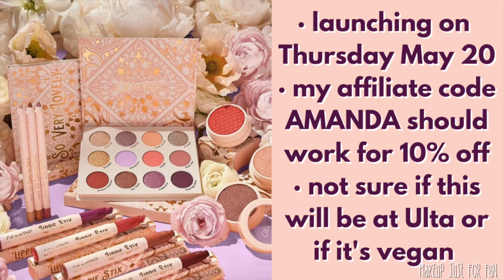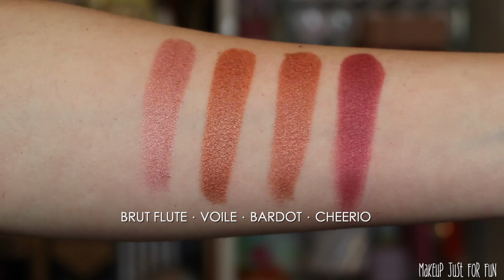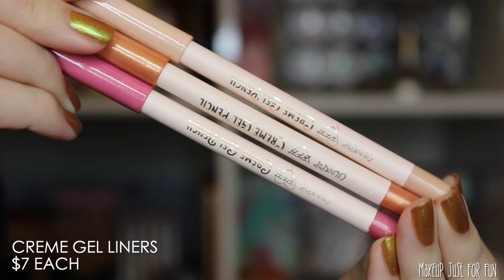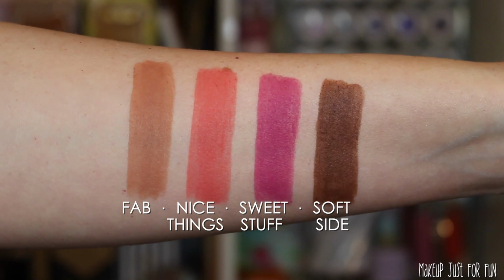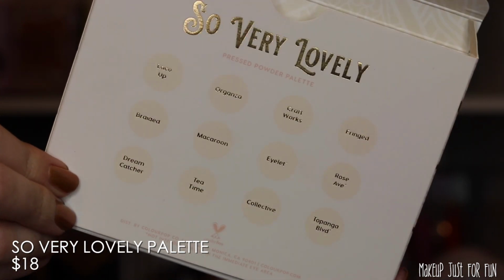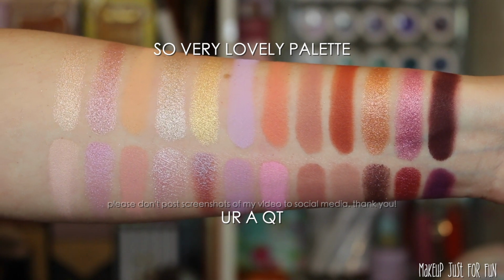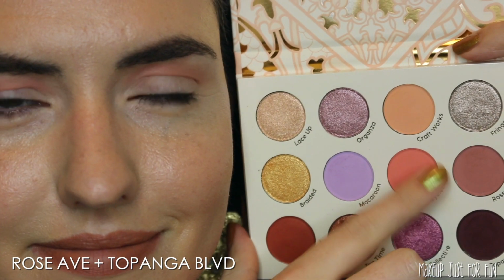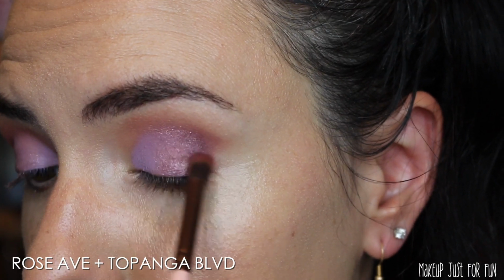ColourPop SO VERY LOVELY Collection | Swatches, Lots of Comparisons, Tutorial + Review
NEW collection from ColourPop - it's So Very Lovely! This collection is launching on Thursday May 20. I'm sharing all the info that I possibly can including close ups, swatches, application demos and a whole bunch of comparisons. What do you think of this new collection? Are any of these products  on your wishlist? 🌸

Comparison Products:
SUPER SHOCK CHEEKS
Teasecake
Tasty
LIPPIE STIX
Aquarius
Girl Gang
Grunge
PALETTES
Hello Kitty Snow Much Fun
UR A QT
Sweet Nothings

For more info on eye safety warnings, pigments, and patch testing please watch my Wine collection video

OOO Polishes in Mopti and Kansala

Greenscreens credit:
Greenscreens by JanTube Editing